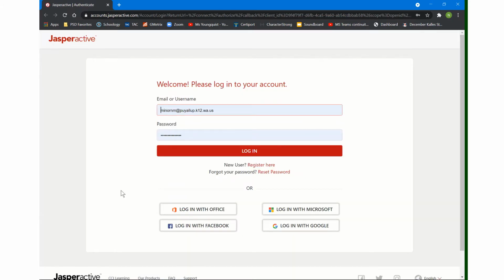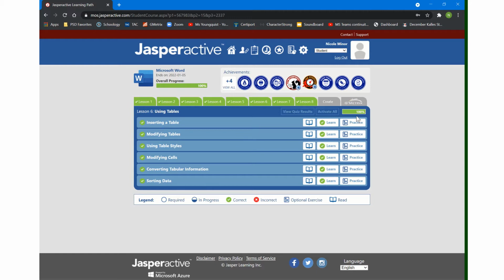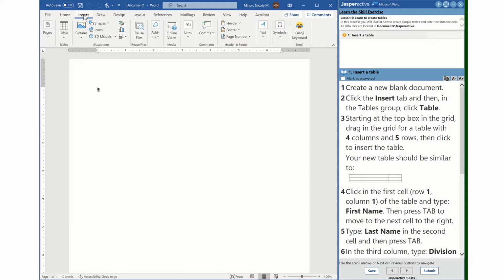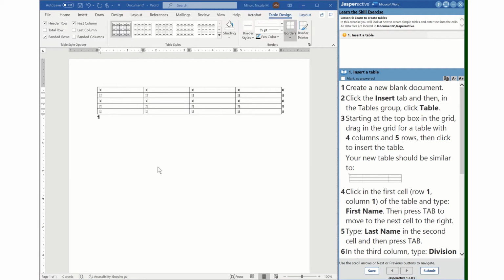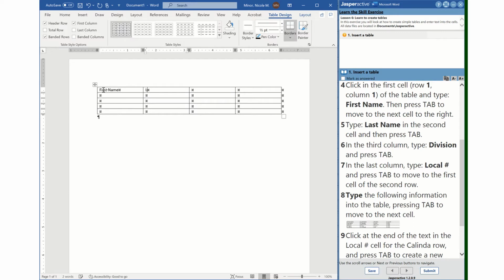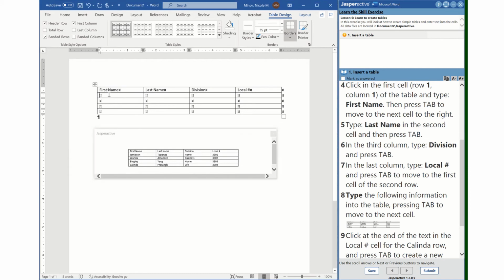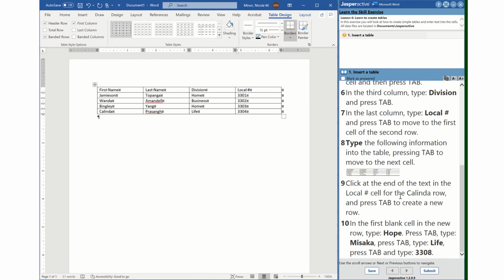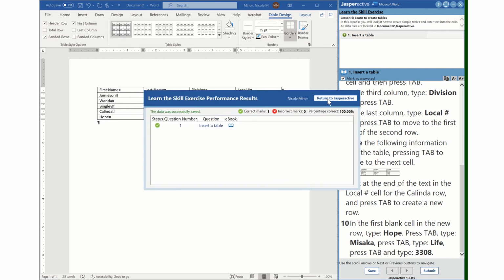Lesson 6 Learn 1